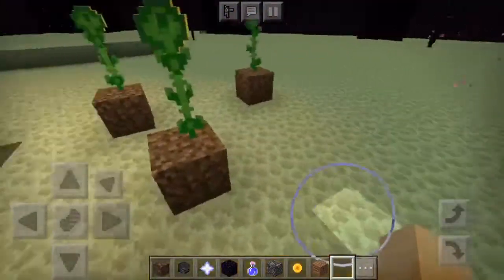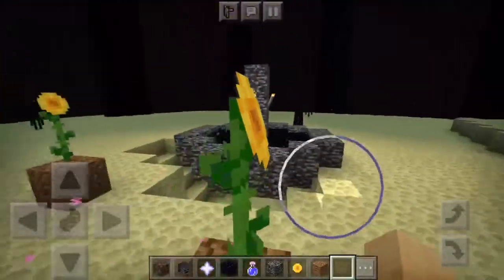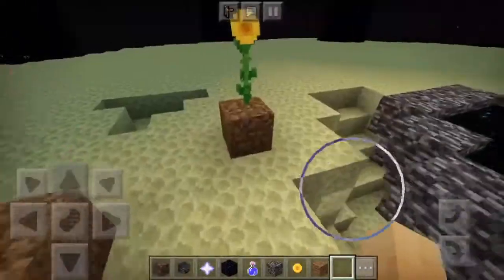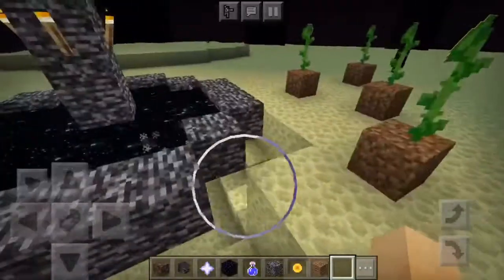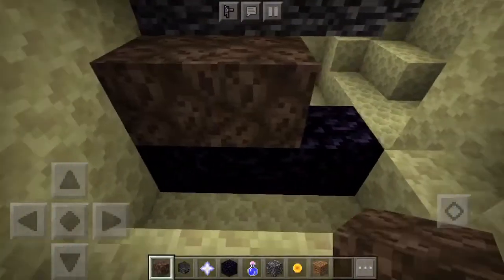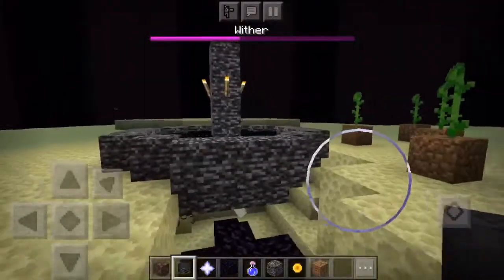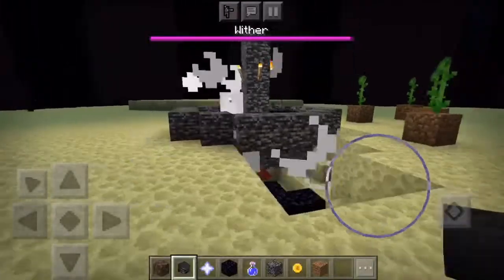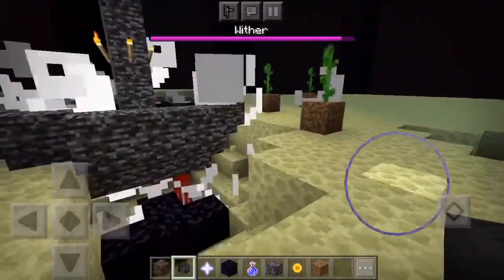How to kill the wither easy in Minecraft Bedrock 1.16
[Still works as of October 16, 2020] In this video, I will show you how to kill the Wither Boss easily and safely and get that Nether Star in Minecraft Bedrock Edition Nether Update! This works for MCPE, Xbox, Ps4, and Switch. (Basically Bedrock Edition)